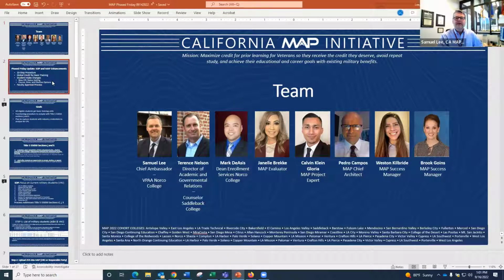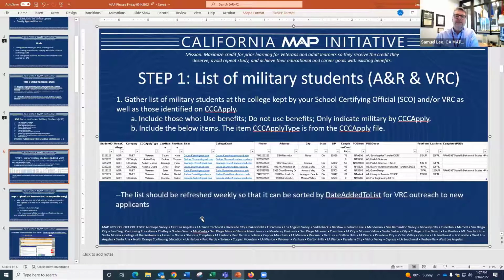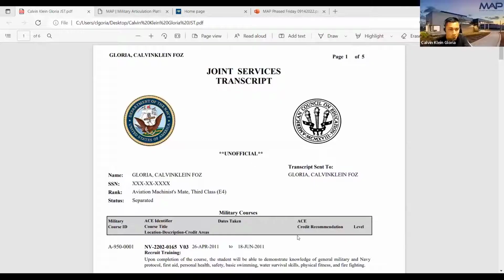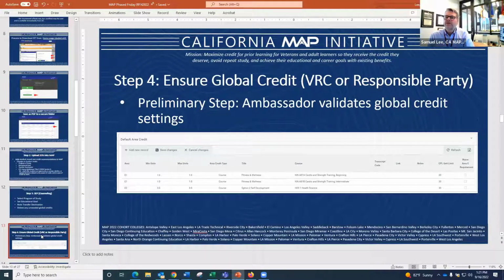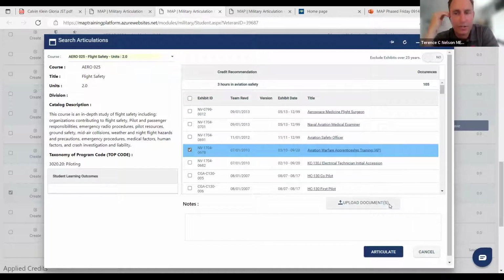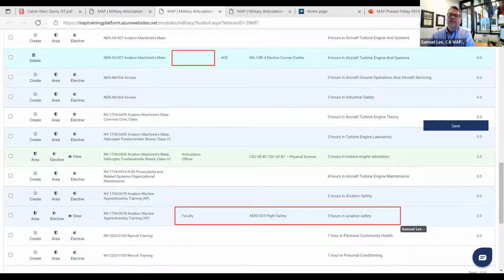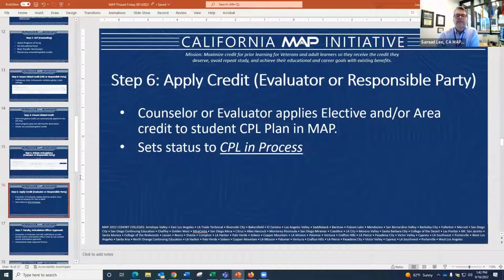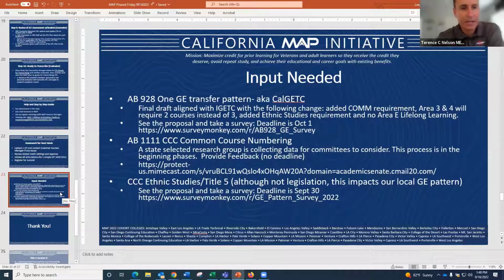MAP Phased Friday Event: 09-16-2022